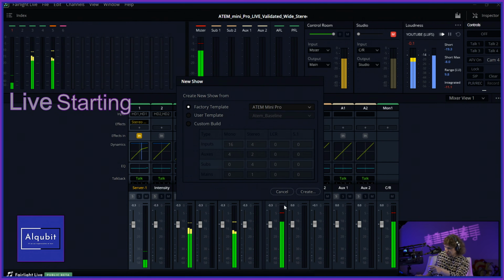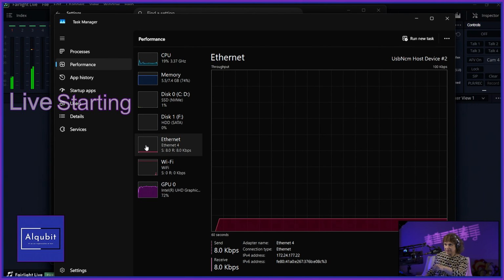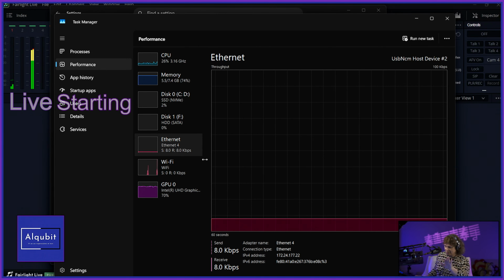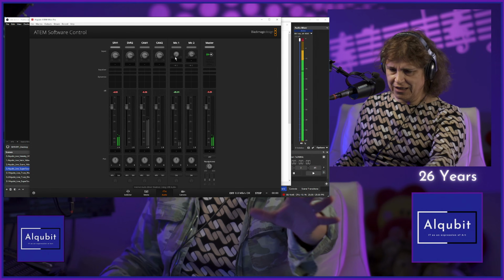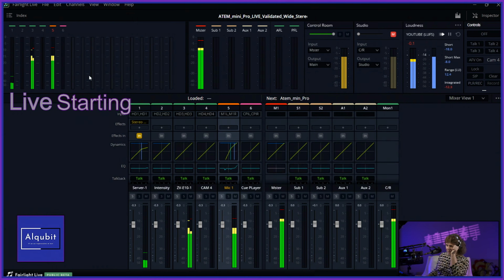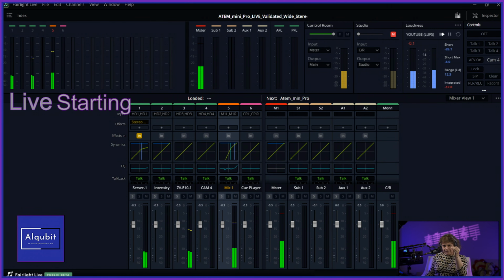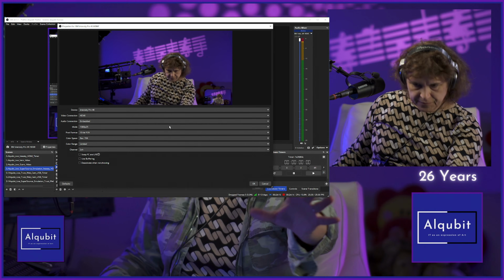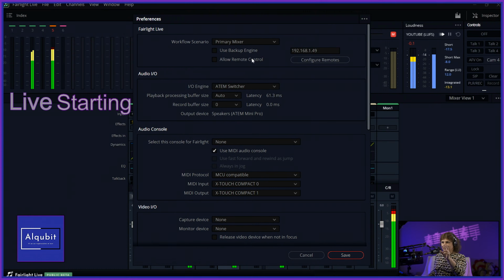Alqubit | Live 4K - Blackmagic Fairlight Live - Showcase 3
Alqubit: IT as an Expression of Art
[ 26 Years ]

High Quality USB Cables are essential
- Short Cables Low Latency
- Long Cables Higher Latency

- Fairlight Live b2 Improvements
- How it manages and transforms the sound on Windows
- It Works on Server 2022 Datacenter as well
- It Works Perfectly via HDMI Out, challenging with the Atem Streaming!

- Primary & Failsafe - Use Backup Engine - With Atem Extreme
- Primary & Remote Mode - Allow Remote Control

Use MIDI Audion Console
MCU Compatible

Fairlight Live configuration Bypass Workaround - with Atem Pro Input 1 Direct and Atem Extreme Input 1&2
It works with Restram!